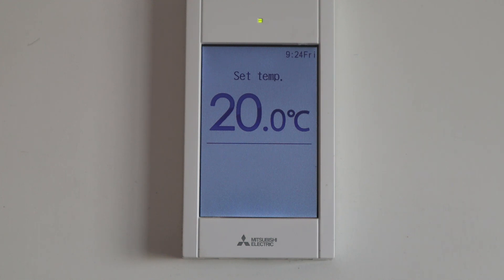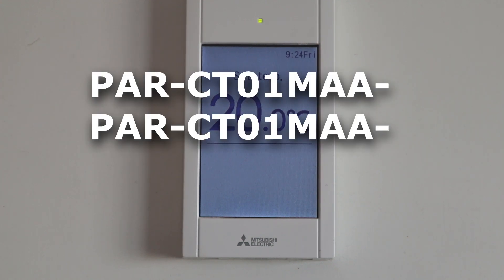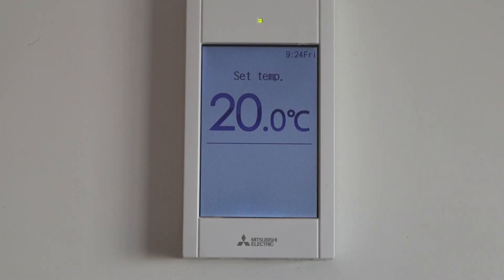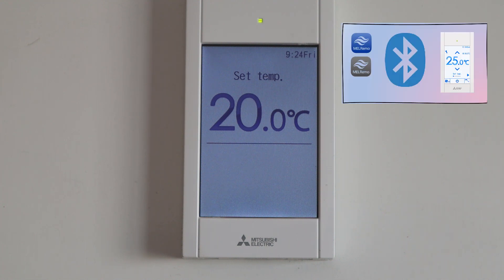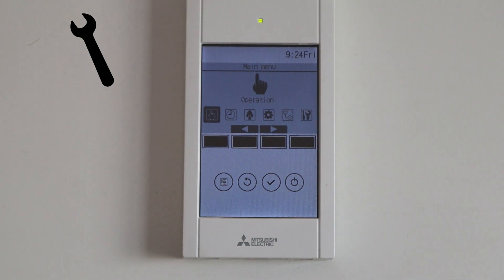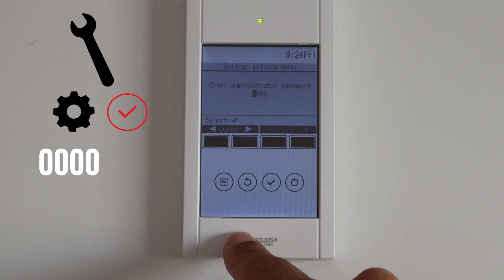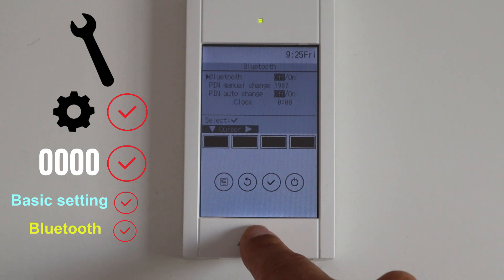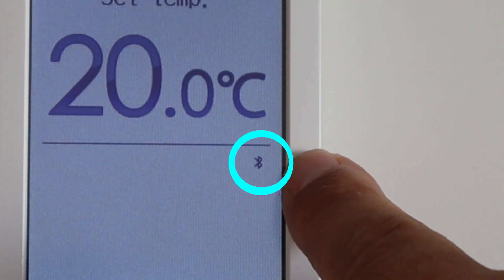Basic guide for PAR-CT01MAA Bluetooth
0020
Please note that Bluetooth is available for remote controllers with suffix SB or PB (you can see the model’s name at the bottom).
The factory default setting for Bluetooth is off. You will see this sign on the screen- When Bluetooth is set to on.
To activate the Bluetooth:
• Press on the Setting button (wrench icon) to bring up the main menu
• Go to initial setting menu and press select(V)
• Set the administrator password to “0000” and press select(V)
• Stay on Basic setting and press Select(V)
• Go to “Bluetooth” and press Select(V)
• Stay on “Bluetooth”, set it to ON and press Select(V)
Press Return 3 times and go back to the main display, now you can see the Bluetooth icon on the screen.
When you finish: Download the Mitsubishi Electric MELRemo App.